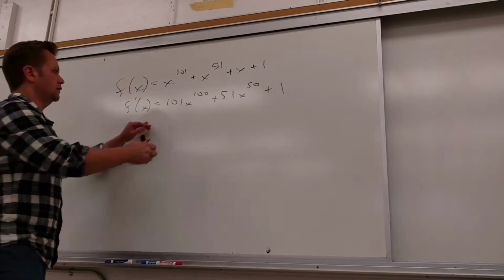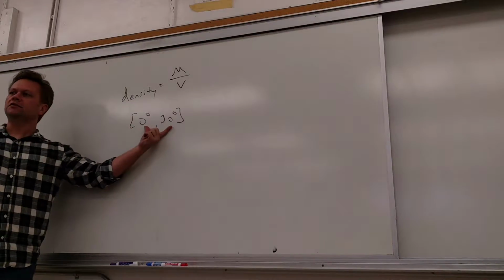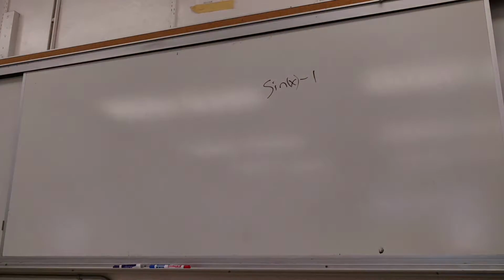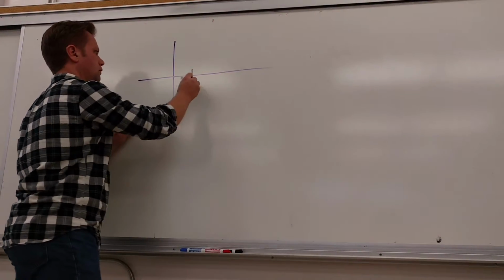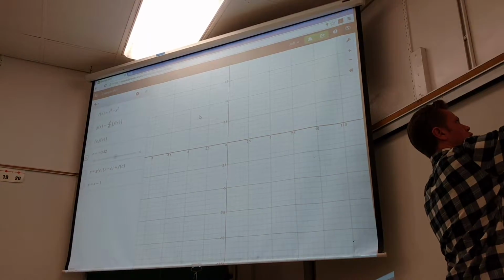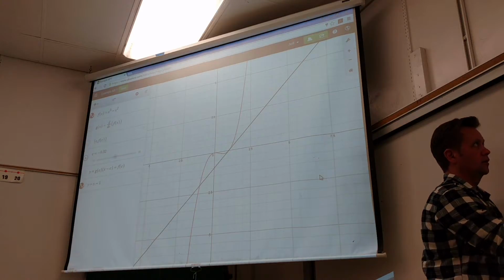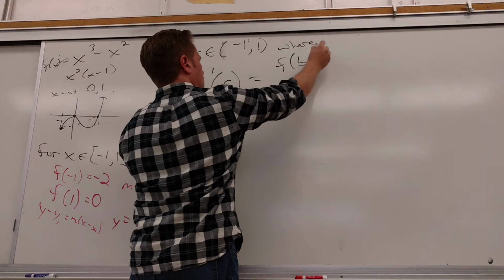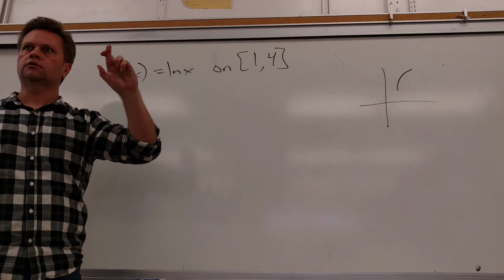Math 180, Mar 30 Lecture, Part 1 of 3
Sec 4.1,4.2,4.3